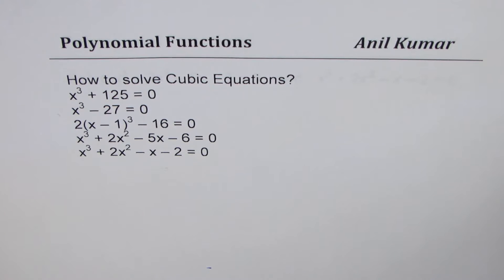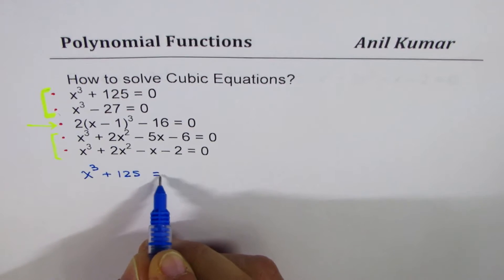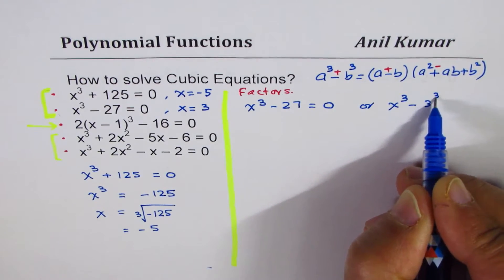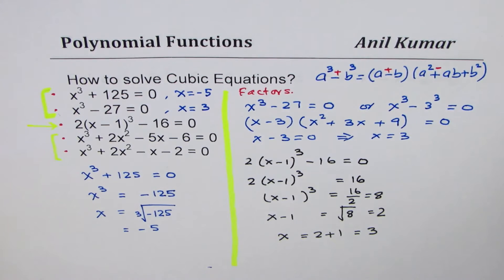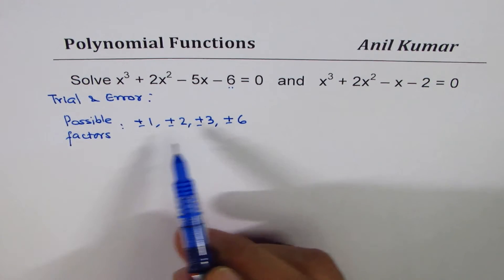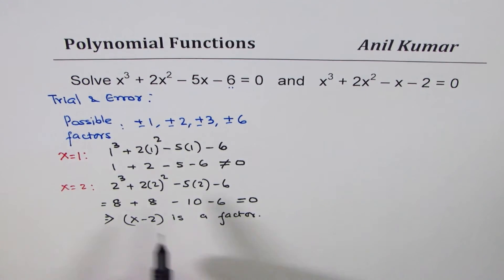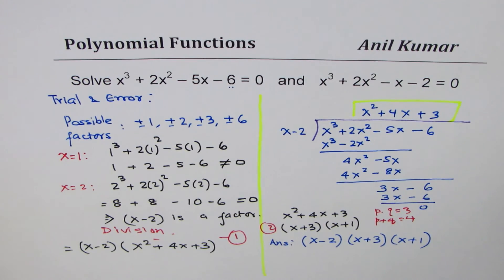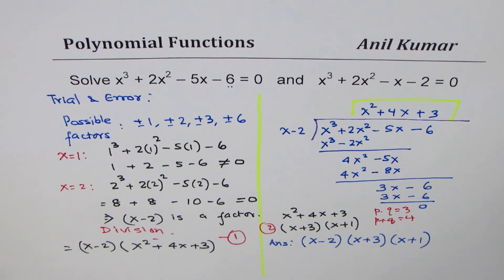How to solve cubic polynomial equations by factoring and division GCSE Precalculus